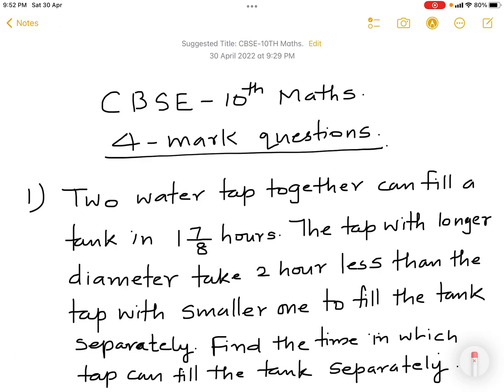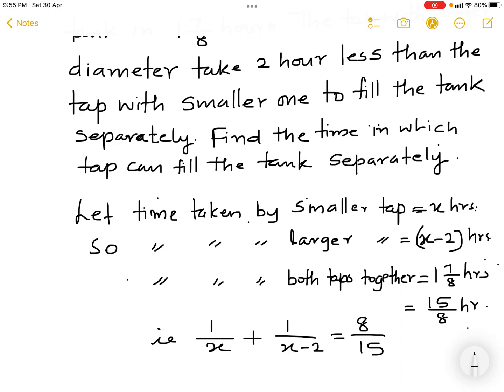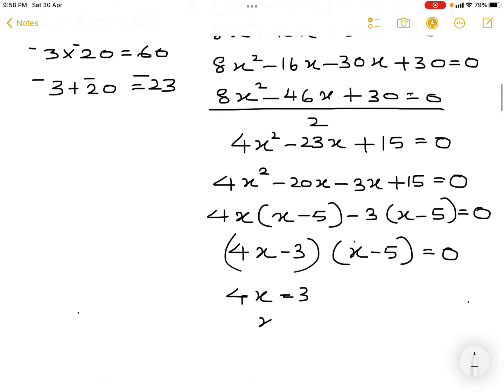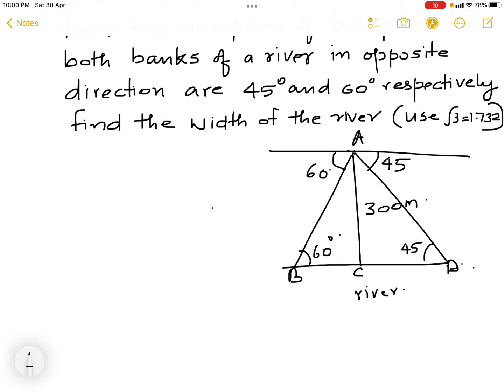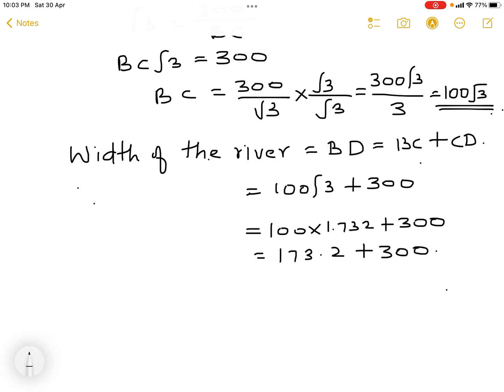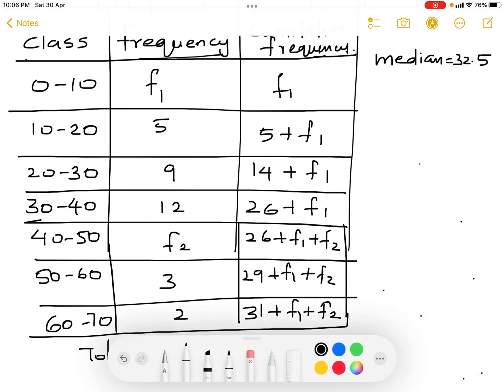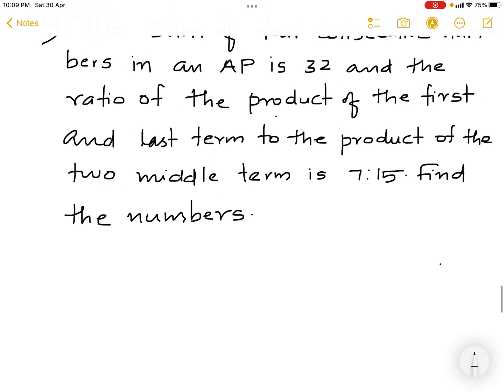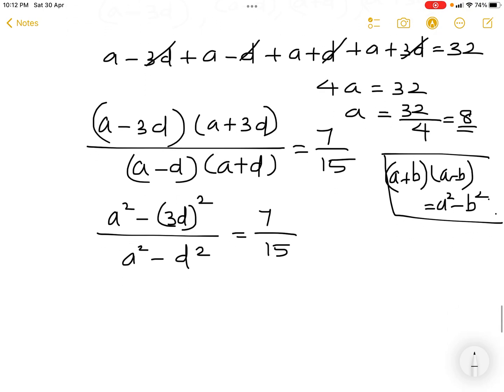CBSC Maths Revision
Lali’s maths easy learning is a platform to get knowledge.This video contains important questions ( 4 - mark) of CBSC 10 th maths. (Online tuition contact :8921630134)